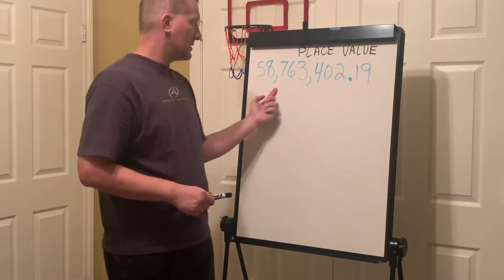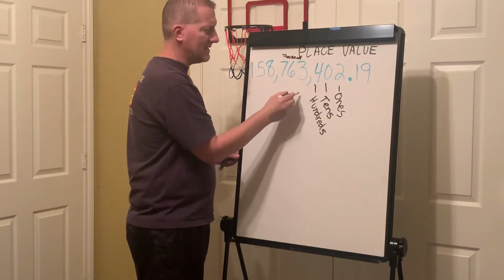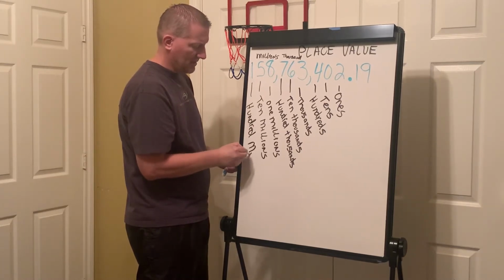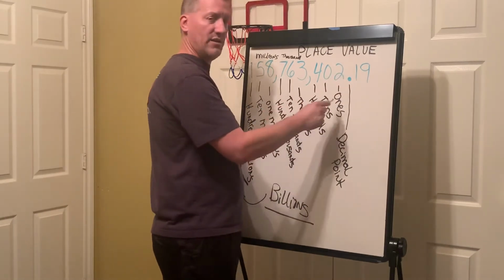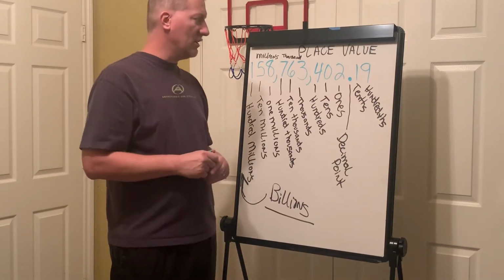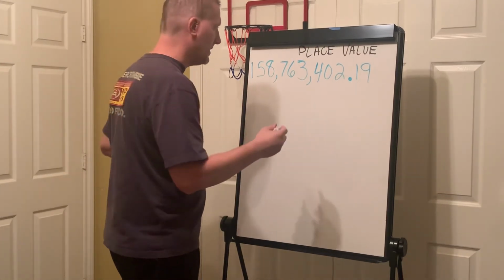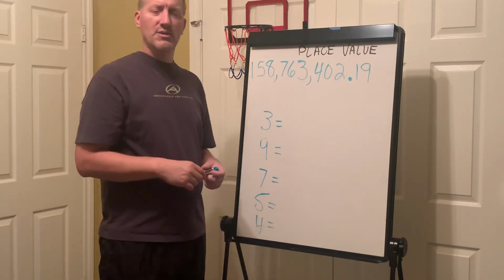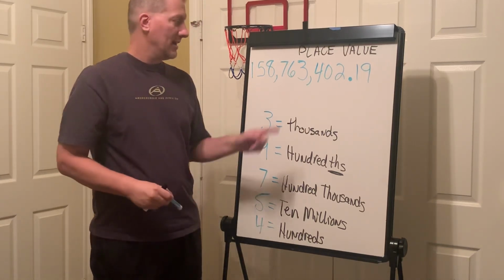Place Value Lesson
Students will learn place value to billions and decimals